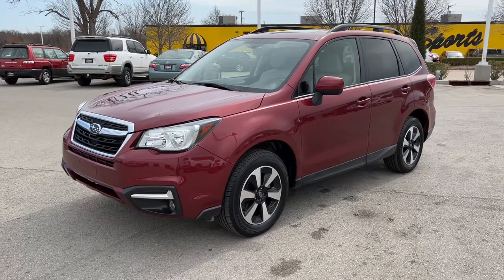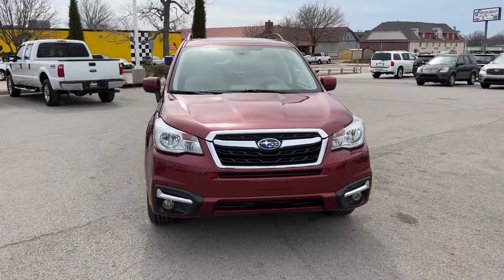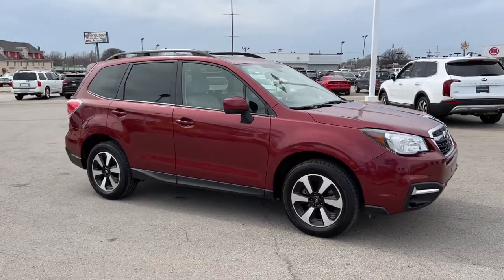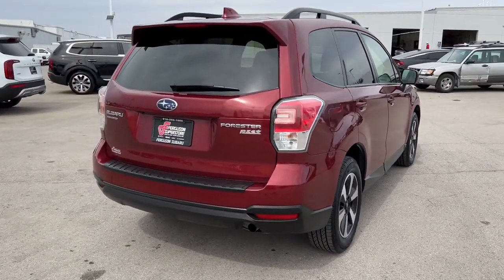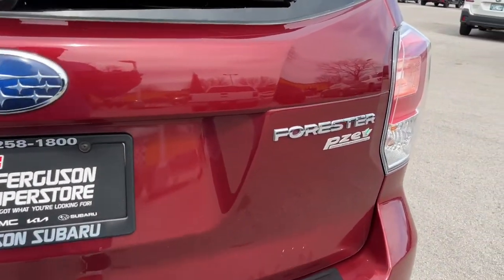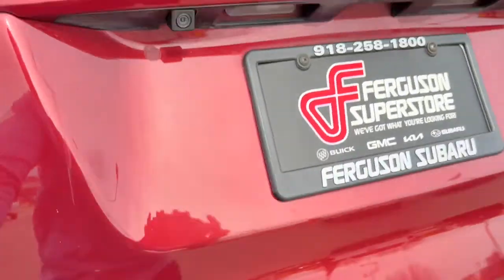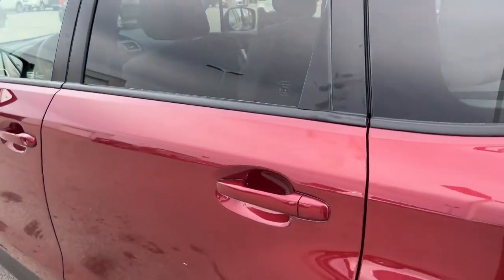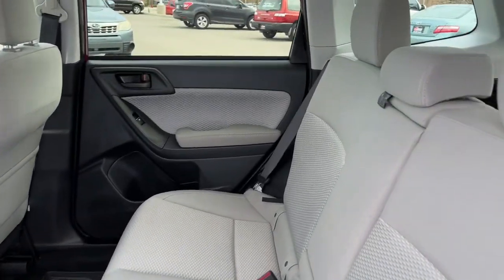2017 Subaru Forester Tulsa, Broken Arrow, Owasso, Bixby, Green Country, OK S22725A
Venetian Red Pearl Used 2017 Subaru Forester available in Broken Arrow, Oklahoma at Ferguson Superstore. Servicing the Tulsa, Owasso, Bixby and Green Country, OK area.

Ferguson Superstore
1601 N Elm Place

Recent Arrival! CARFAX One-Owner. Odometer is 4142 miles below market average!***NO ACCIDENT HISTORY***, ***AWD***, ***BLUETOOTH***, ***CARFAX ONE OWNER***, ***KEYLESS ENTRY***, ***FULLY RECONDITIONED***, ***LOCAL TRADE***, ***BACK UP CAMERA***, Forester 2.5i Premium, 2.5L 4-Cylinder DOHC 16V VVT, AWD, Venetian Red Pearl.Awards:* 2017 IIHS Top Safety Pick+ * 2017 KBB.com 10 Best SUVs Under $25,000 * 2017 KBB.com 10 Best All-Wheel-Drive Vehicles Under $25,000 * 2017 KBB.com 5-Year Cost to Own Awards * 2017 KBB.com 10 Most Awarded Brands * 2017 KBB.com Brand Image AwardsAt Ferguson, we are Upfront and Simple. We offer our best price to everyone, the first time. The only additional fee you pay is a $379 documentation charge.